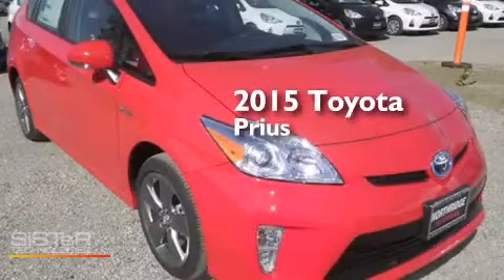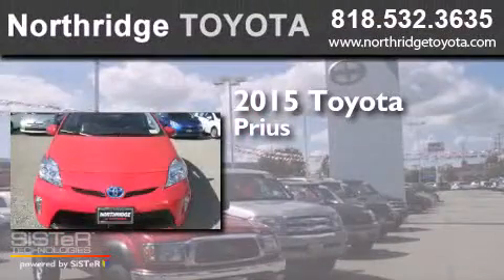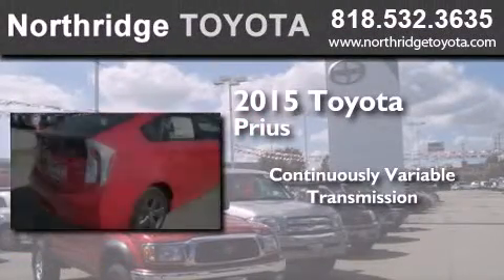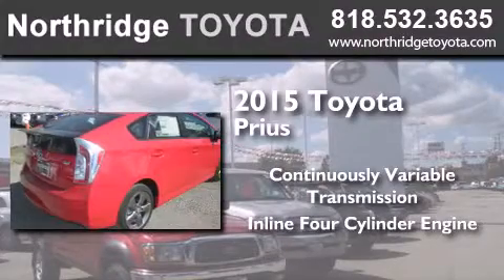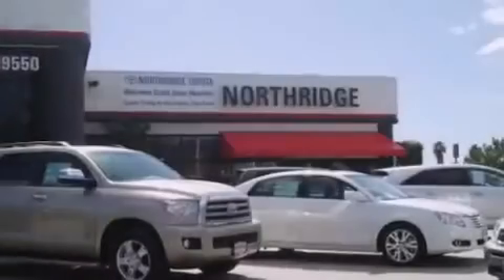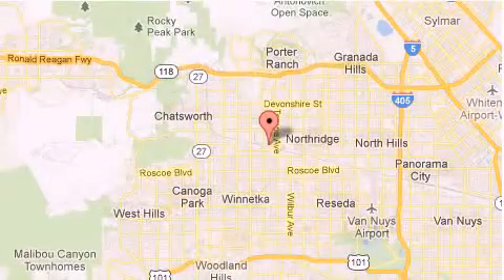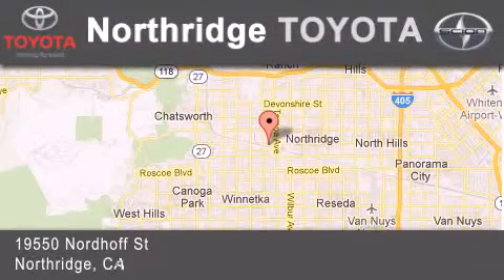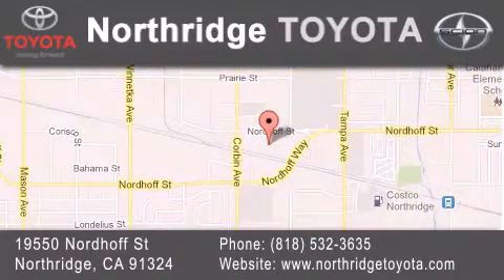2015 Toyota Prius Sherman Oaks CA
We have been honored to serve the Northridge CA area , we promise that your experience at our dealership will exceed your expectations ! Year : 2015 Make : Toyota Model : Prius Engine : 1.8L 4 cyls Hybrid Trans . : CVT (Continuously Variable) Exterior : Absolutely Red Miles : 4 Interior : Black Stock : 150124 Northridge Toyota 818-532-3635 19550 Nordhoff St Northridge , CA 91324